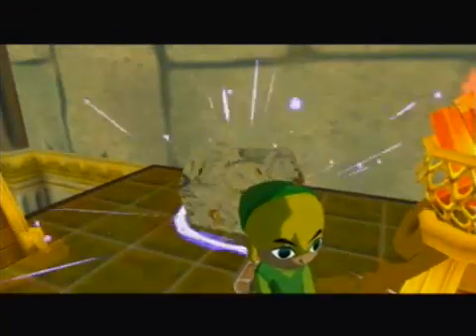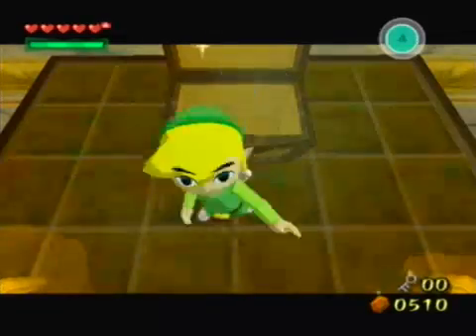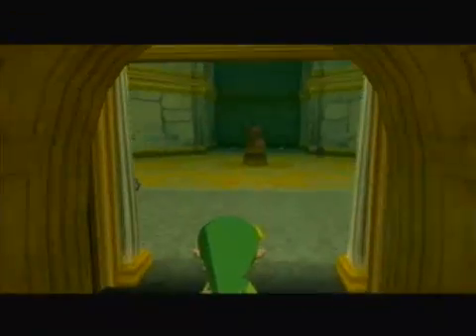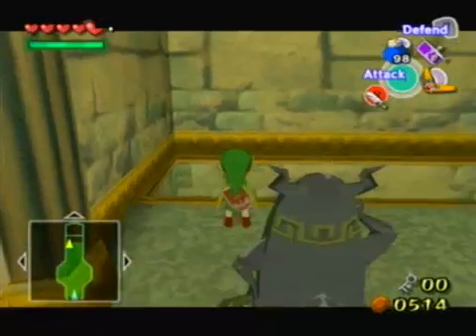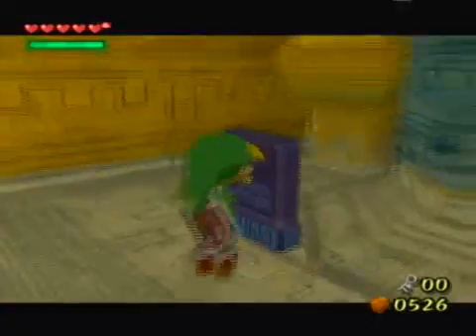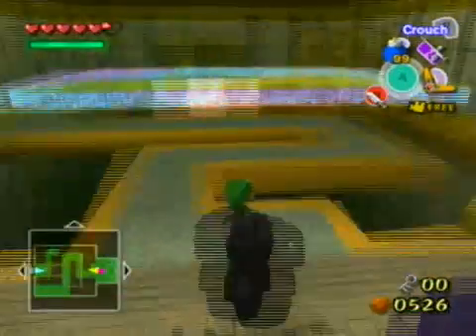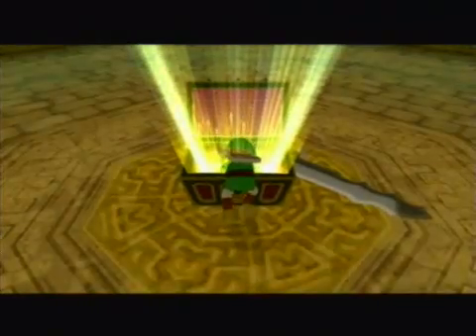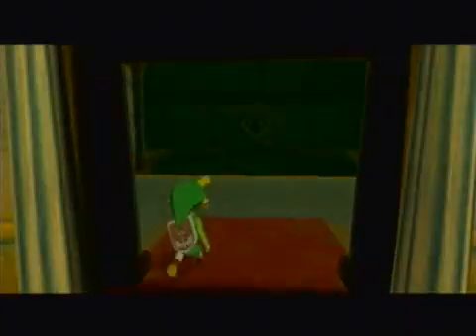Let's Play LoZ: Wind Waker Part 16 (The Dark Nut Rises)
So that's why he looks like batman.
Silly rabbit statues, tricks are for kids.